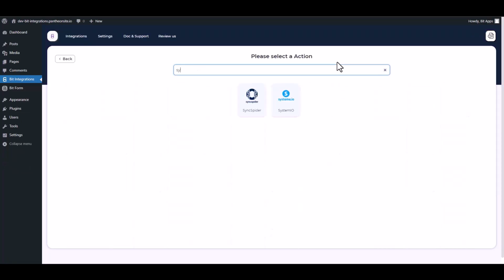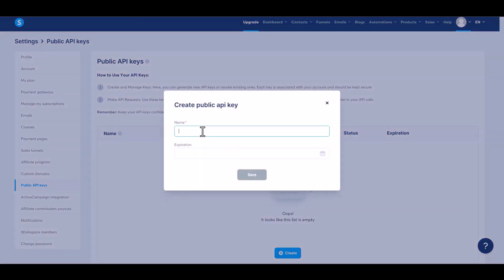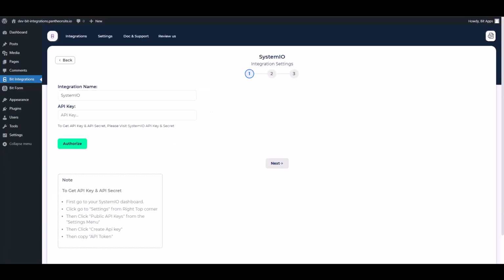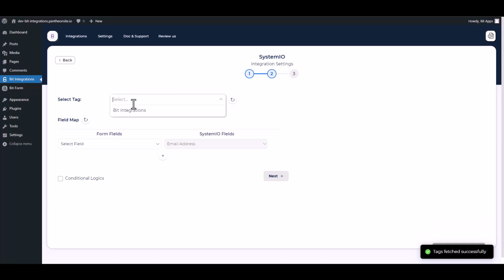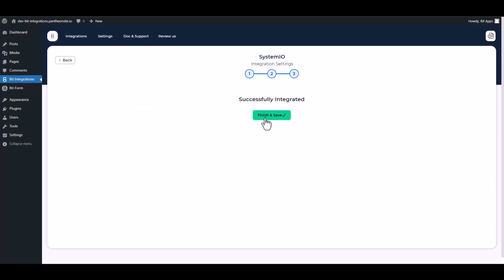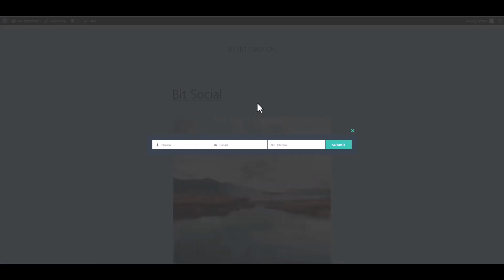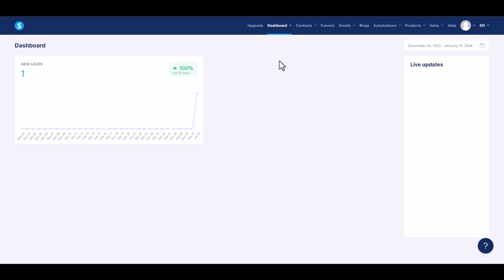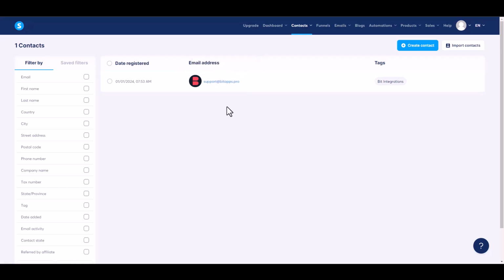Integrating Hustle with Systeme.io | Step-by-Step Tutorial | Bit Integrations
🔗 Ready to enhance your marketing automation with seamless integration? Join us on our YouTube channel for an in-depth tutorial where we demonstrate the integration of Hustle with Systeme.io using the Bit Integrations WordPress plugin. Learn how to effortlessly connect these tools to automate your marketing campaigns and manage your online business efficiently.

Follow along as we guide you through the step-by-step process of integrating Hustle with Systeme.io, enabling you to automate your workflows, enhance customer engagement, and boost productivity. Say goodbye to manual processes and welcome automated workflows for increased efficiency.

Key Highlights:
✅ In-depth walkthrough for integrating Hustle with Systeme.io using Bit Integrations for WordPress.

Whether you're a marketer, business owner, or WordPress enthusiast, this integration empowers you to seamlessly merge Hustle with Systeme.io. Watch now to revolutionize your marketing automation efforts!